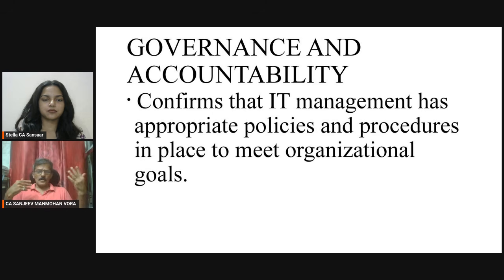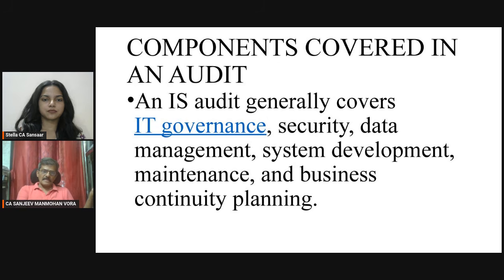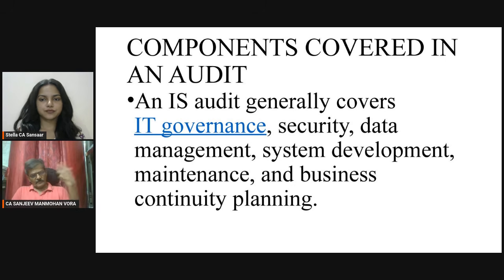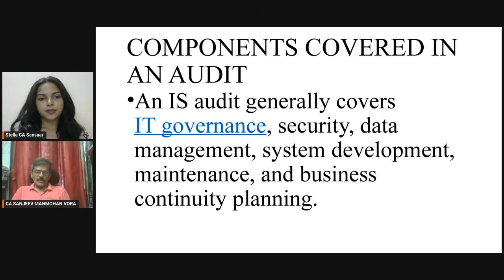Need for Information Systems (IS) Audit | How an IS Audit Actually Saves Your Business Money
Need for Information Systems (IS) Audit | How an IS Audit Actually Saves Your Business Money discussed by CA Sanjeev Manmohan Vora.

Need for Information Systems Audit Every CA & Business Must Know

In the modern digital era, businesses are no longer dependent only on traditional accounting and manual controls. Today, every organization relies heavily on technology, software systems, cloud platforms, online transactions, digital records, ERP systems, and automated processes. But with this digital transformation comes a major challenge — data security, cyber risks, fraud, system failures, and compliance issues. 📊💻🔐

This is where Information Systems Audit (IS Audit) becomes extremely important.

In this detailed video, we will discuss the Need for Information Systems Audit, why it has become a critical requirement for businesses, and how every Chartered Accountant, Auditor, Finance Professional, and Business Owner must understand the role of IS Audit in today’s technology-driven environment.

Whether it is protecting sensitive financial data, ensuring proper internal controls, reducing cyber threats, preventing fraud, or maintaining regulatory compliance — Information Systems Audit plays a vital role in strengthening business operations and building trust in digital systems.

🔍 In This Video You Will Learn:
✔️ Meaning and concept of Information Systems Audit (IS Audit)
✔️ Why IS Audit is becoming essential for every organization
✔️ Importance of data security and cyber risk management
✔️ Role of IS Audit in fraud detection and prevention
✔️ Internal controls in computerized accounting systems
✔️ Risks businesses face when IS Audit is ignored
✔️ How technology impacts modern auditing practices
✔️ IS Audit opportunities for Chartered Accountants and students
✔️ Scope of Information Systems Audit in India and globally
✔️ Importance of compliance, governance, and digital security
✔️ Real business examples and practical understanding of system risks

This video is specially useful for:
🎯 CA Students
🎯 Chartered Accountants
🎯 Auditors
🎯 Finance Professionals
🎯 Business Owners
🎯 Internal Auditors
🎯 IT & Compliance Professionals
🎯 Anyone interested in cyber security and audit systems

If you want to understand how businesses can secure their systems, protect confidential information, improve operational efficiency, and reduce digital risks, then this session will give you practical insights into the growing importance of Information Systems Audit.

📌 Watch till the end to understand why IS Audit is no longer optional but a necessity for every modern business.

🔔 Turn on notifications for more valuable content related to Audit, GST, Taxation, Finance, Compliance, Technology, and Professional Development.